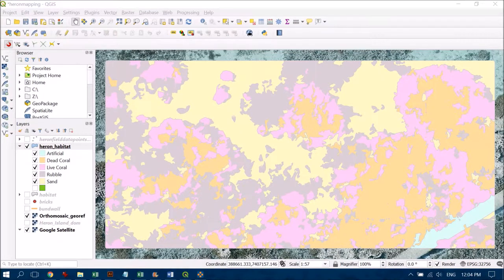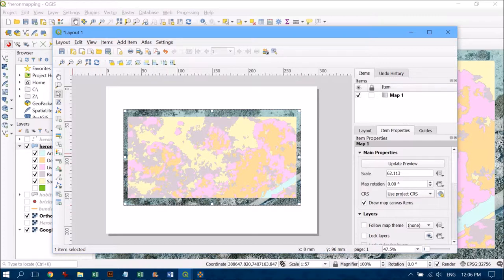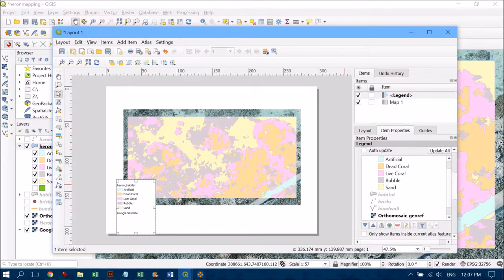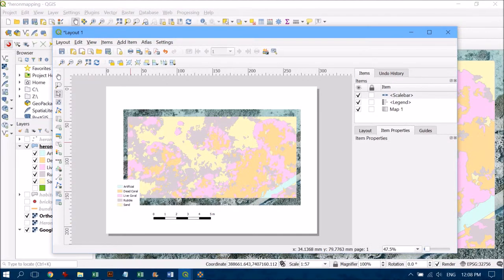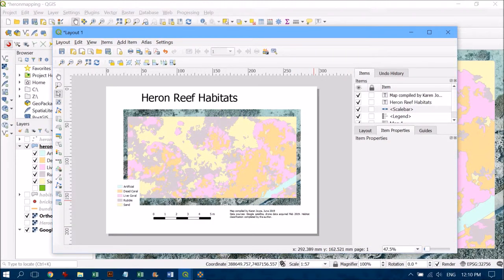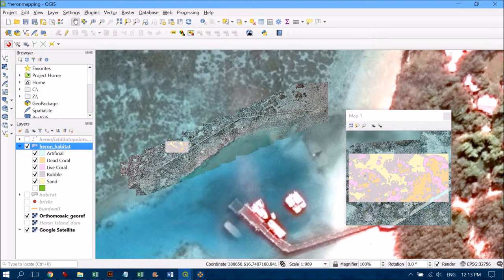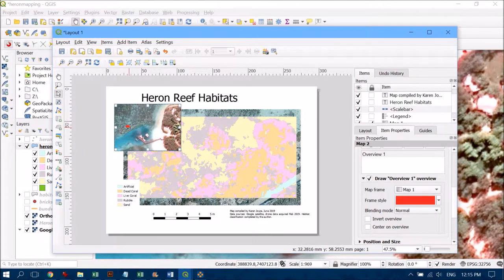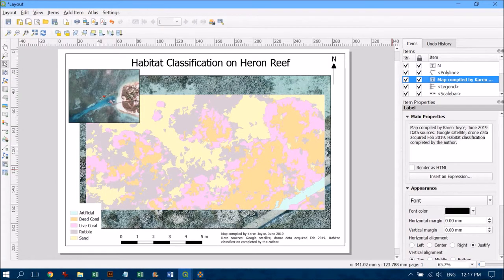Creating a Map Layout in QGIS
So you've done all the hard work collecting and analysing your data, and now it's time to create a map to share! Here's a basic map to get you started using QGIS, taking care of all the essential map elements. I cover the main map frame as well as an inset with extent rectangles, legend, scale bar, title, and other annotation.